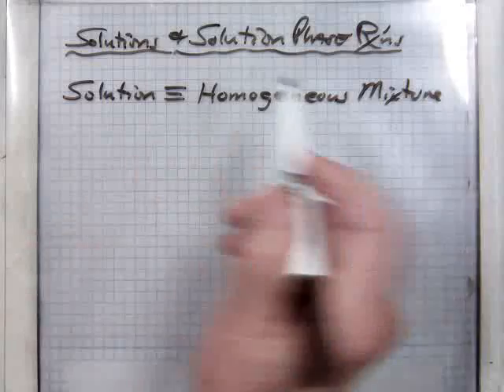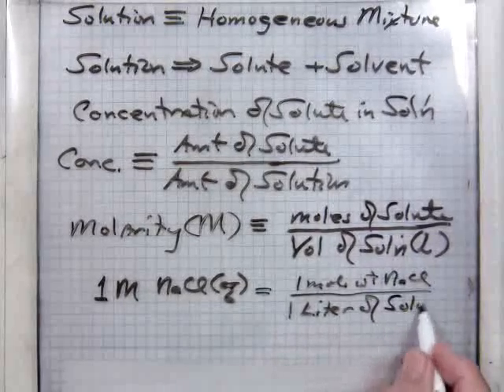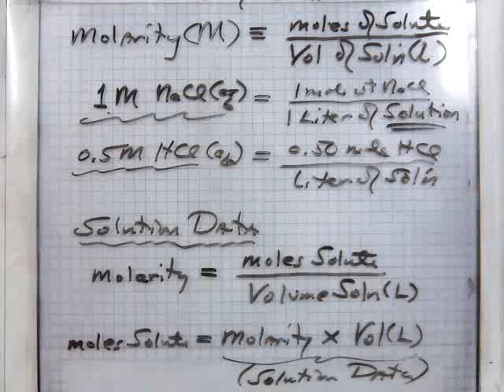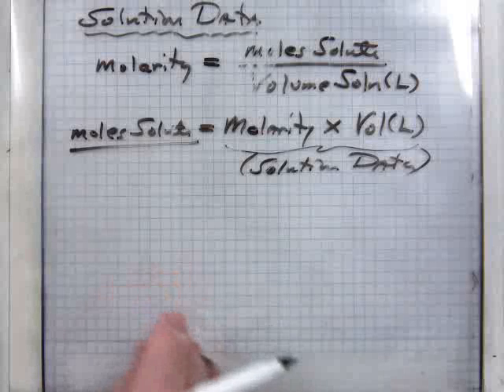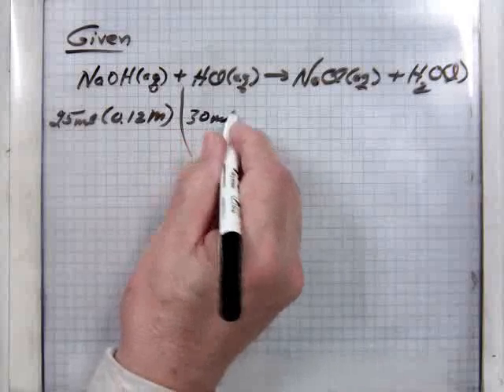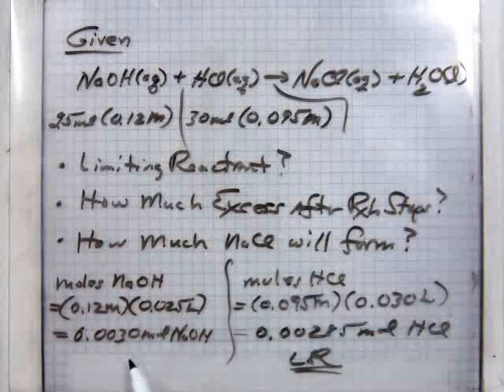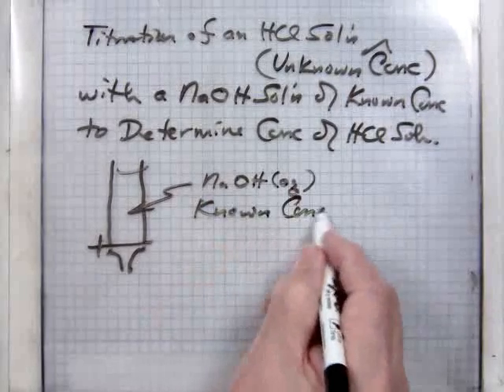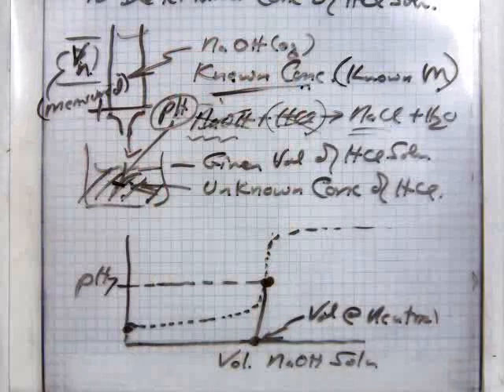14 Solution Phase Rxns